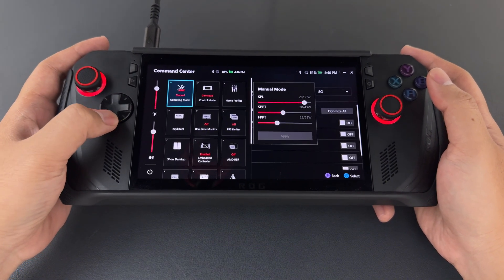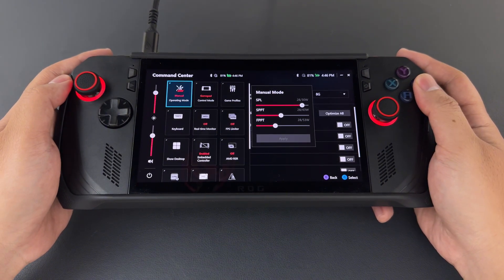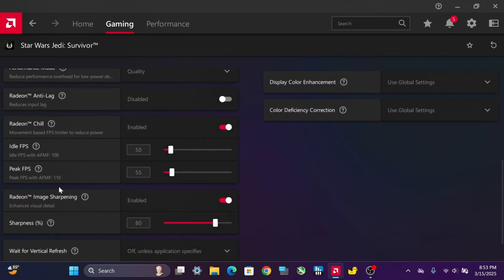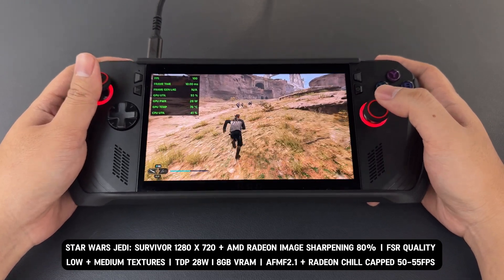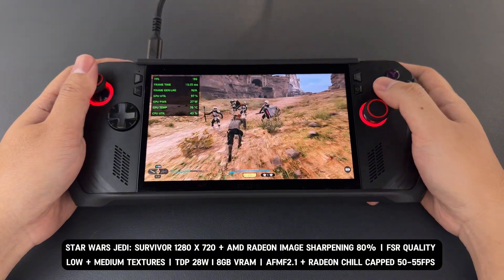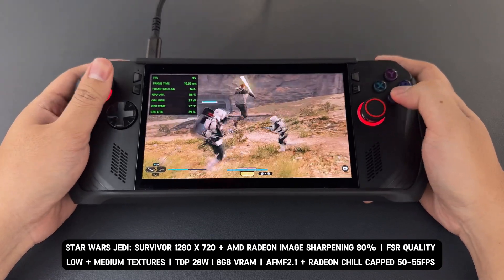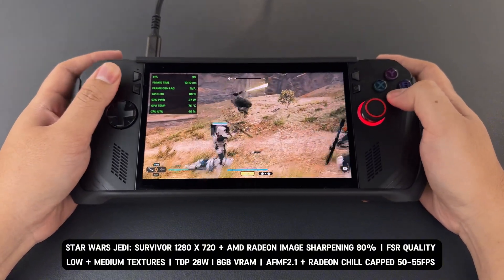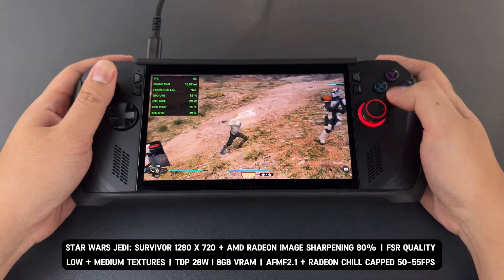Best AMD Adrenalin Software Settings for ROG Ally X (2025)